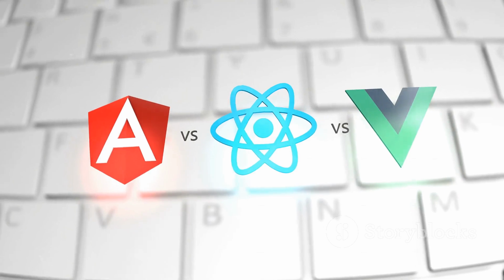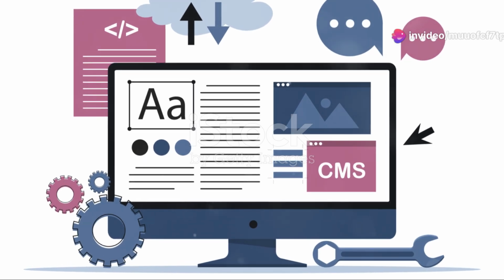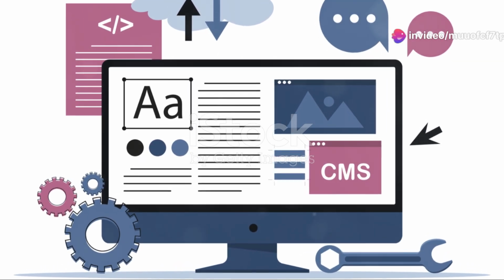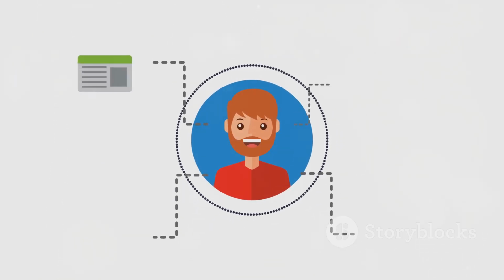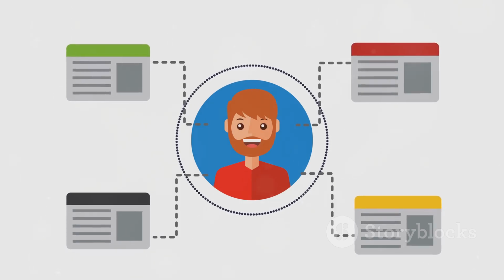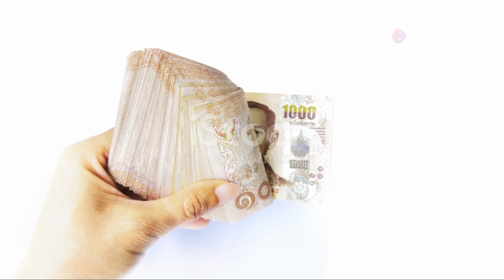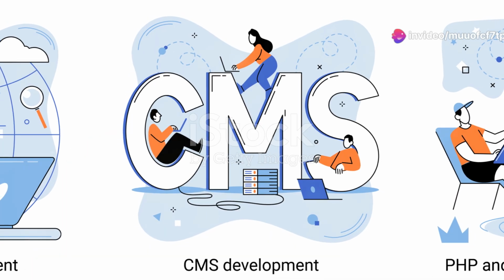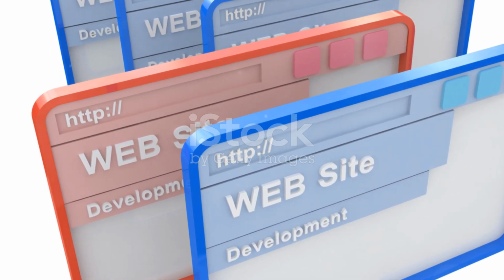who to develop a website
Some useful offers and
Tools

👉BRAND NEW A.I.-POWERED APP Leverages Google To Generate Rankable-Pages That Hits The First Page Of Google Over ‘N Over… In Over 350+ Red Hot Niches… Without Doing SEO Or Building Backlinks